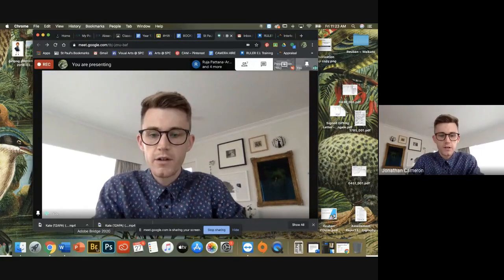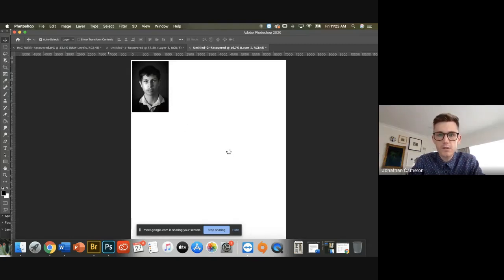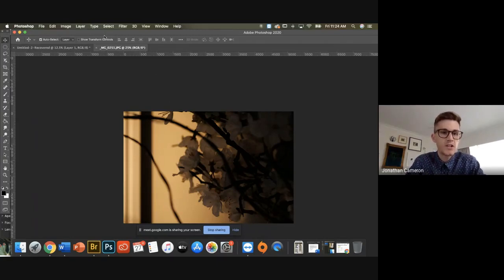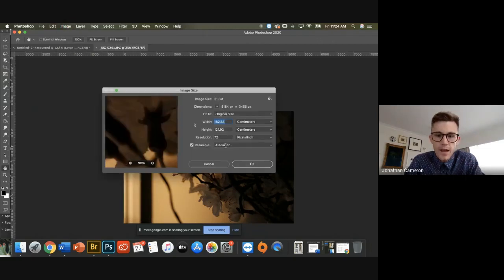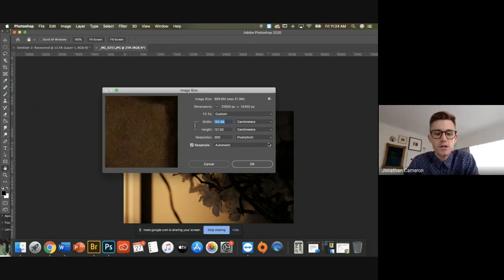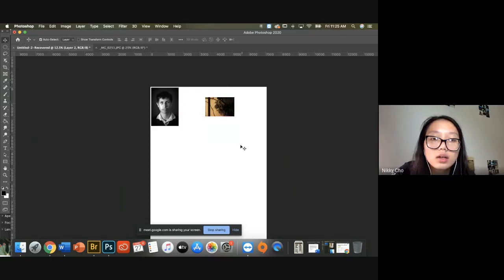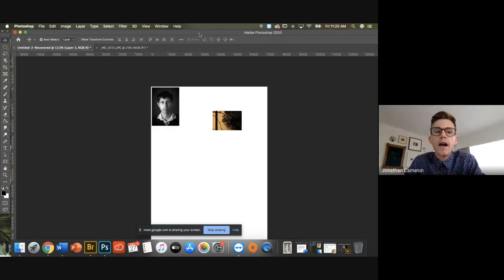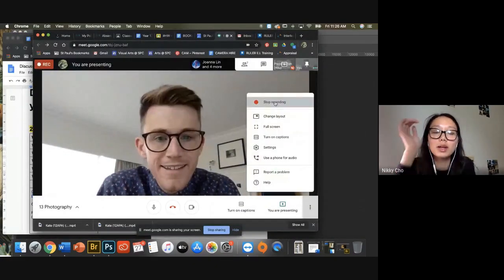Sizing images FOR your Digital Folio Boards (ie. according to "gray-cards")